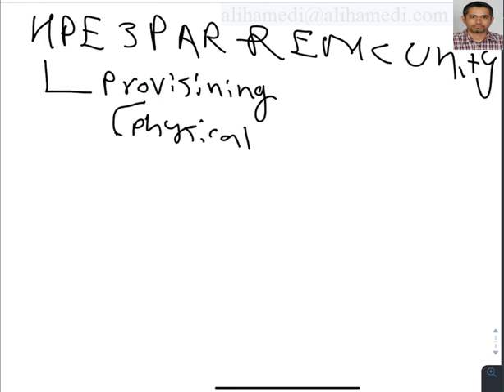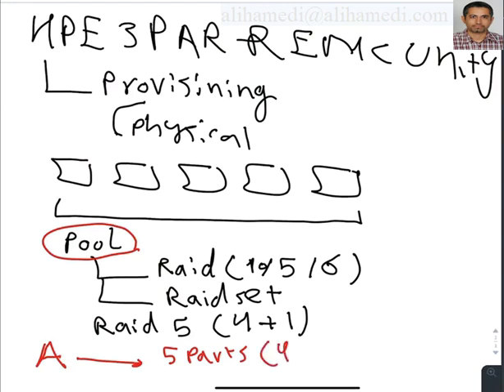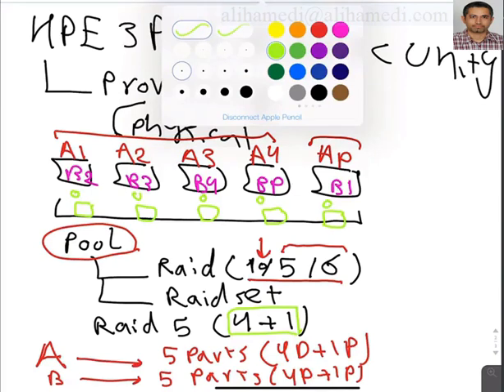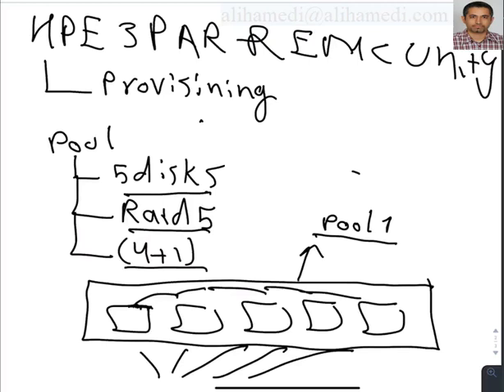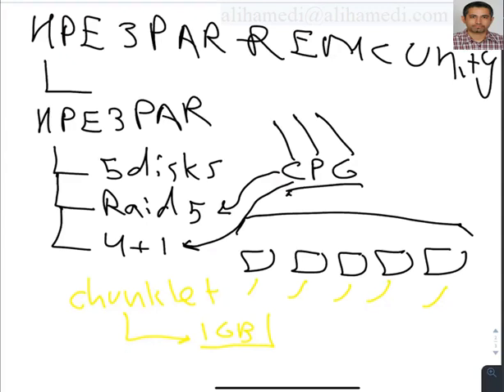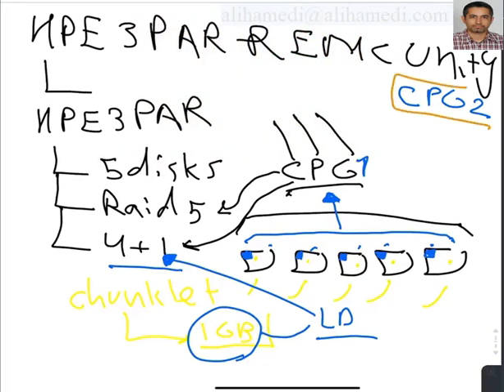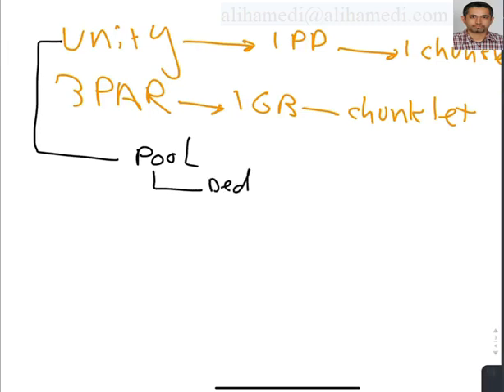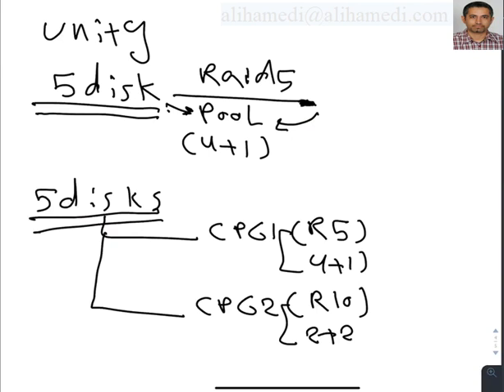Dell EMC Unity vs HPE 3PAR (How they use physical disks)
Explain one of the difference between DELL EMC UNITY and HPE 3PAR in how they use physical disks and storage provisioning, What do you think? Which one is better?